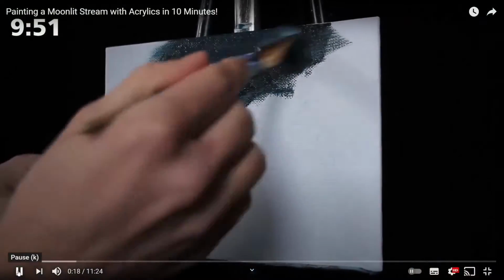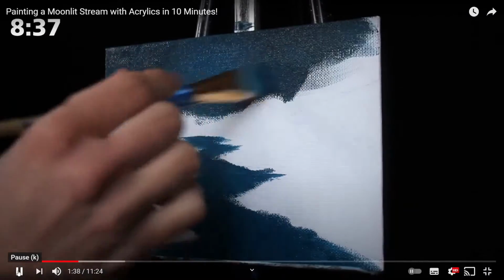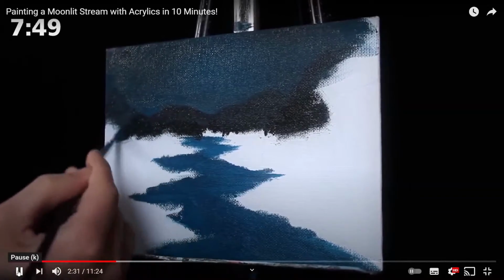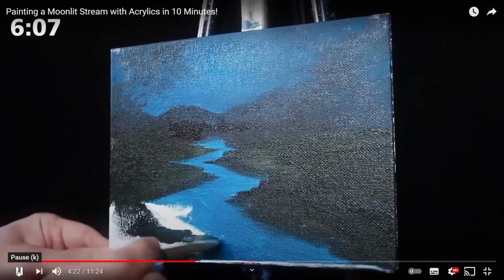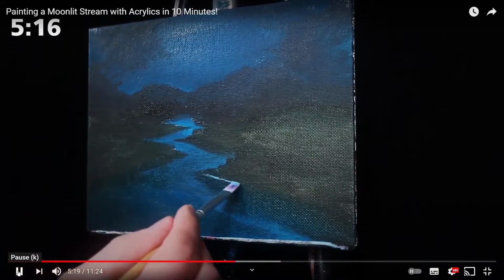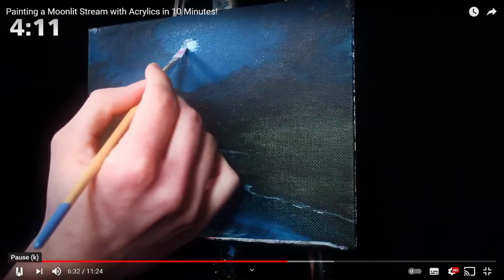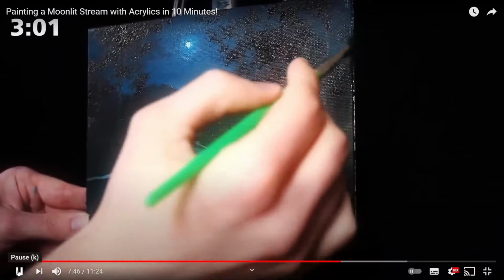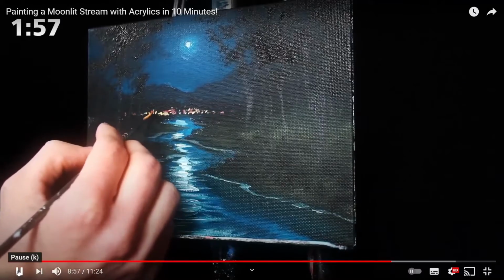Portchester Art : Moonlit Scene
Painting a moonlit scene using Acrylics